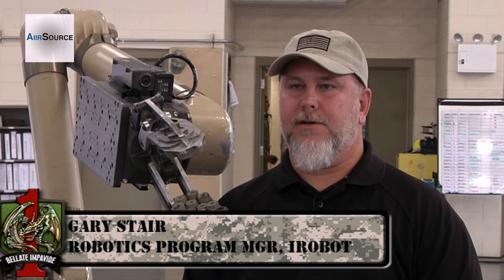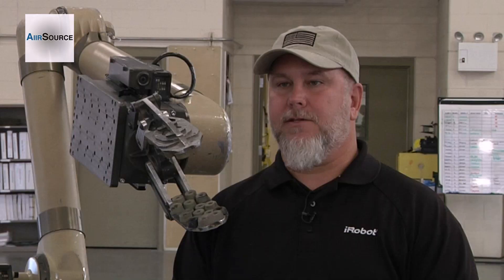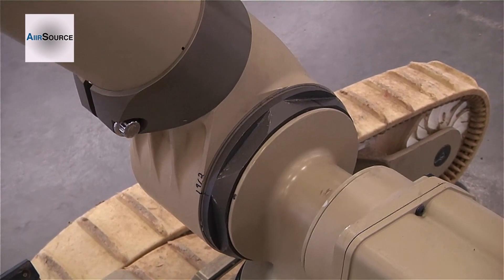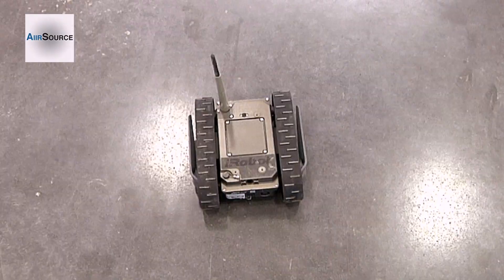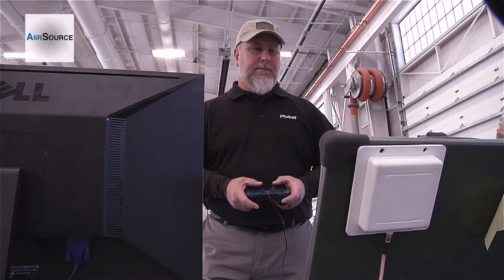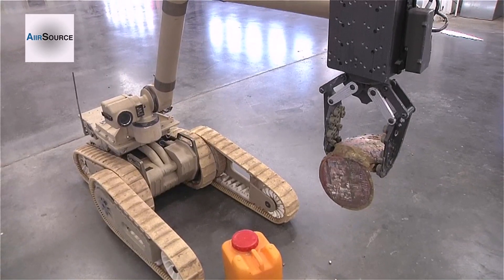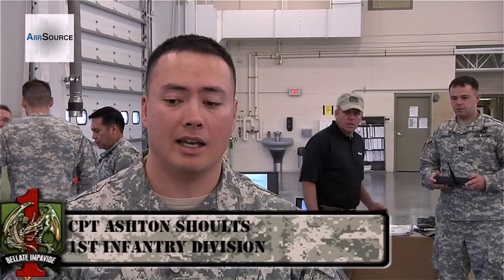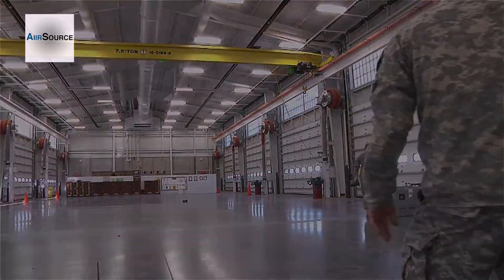From the Maker of Roomba: Explosive Ordnance Disposal Robot "PackBot"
iRobot, a defense robotics company based in Bedford, Massachusetts, held a presentation on Fort Riley. Soldiers and leaders got the opportunity to test a few of the company's products and also learned of the robots' unique capabilities and how they are applied during combat operations.

Video by Sgt. Luther Washington | 4th Brigade Combat Team, 1st Infantry Division